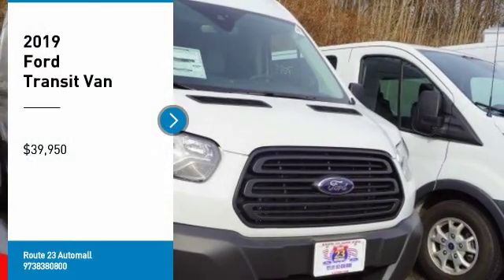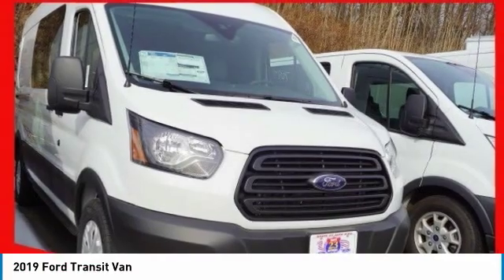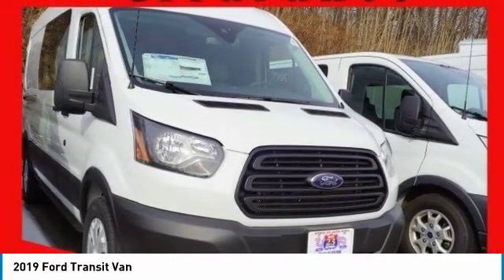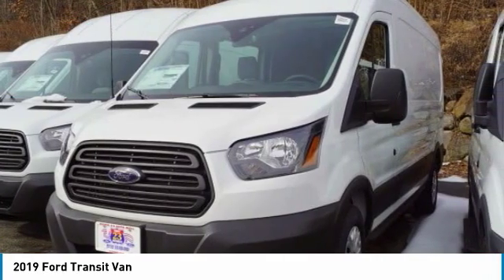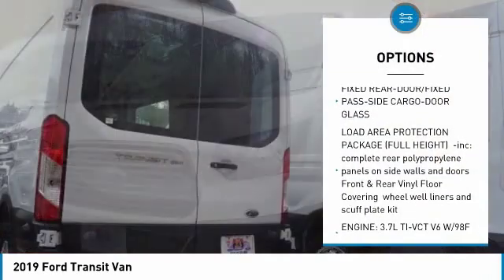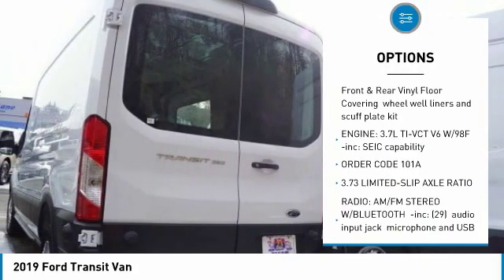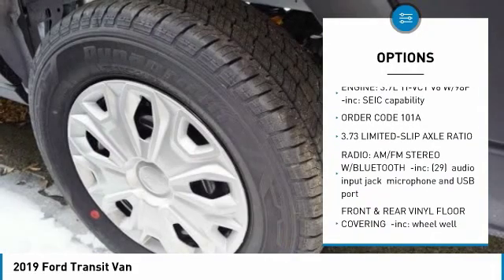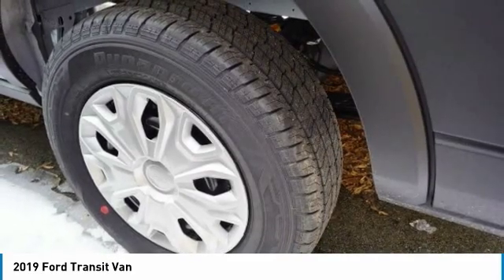2019 Ford Transit Van 59298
2019 FORD TRANSIT VAN Butler, NJ
Stock# 59298

1301 Rt. 23 South

This Ford Transit Van delivers a Flexible V-6 3.7 L/228 engine powering this Automatic transmission. WHEELS: 16  STEEL W/FULL SILVER COVER, TRANSMISSION: 6-SPEED AUTOMATIC W/OD & SELECTSHIFT -inc: auxiliary transmission oil cooler (STD), RADIO: AM/FM STEREO W/BLUETOOTH -inc: (29), audio input jack, microphone and USB port.

*This Ford Transit Van Comes Equipped with These Options *
LOAD AREA PROTECTION PACKAGE (FULL HEIGHT) -inc: complete rear polypropylene panels on side walls and doors, Front & Rear Vinyl Floor Covering, wheel well liners and scuff plate kit , ORDER CODE 101A, FRONT LICENSE PLATE BRACKET, FRONT & REAR VINYL FLOOR COVERING -inc: wheel well liners and scuff plate kit, FIXED REAR-DOOR/FIXED PASS-SIDE CARGO-DOOR GLASS, ENGINE: 3.7L TI-VCT V6 W/98F -inc: SEIC capability, 3.73 LIMITED-SLIP AXLE RATIO, Wheels: 16  Steel w/Black Center Hubcap, Wheels w/Silver Accents, Vinyl Front Bucket Seats.

A short visit to Route 23 Automall located at 1301 Rt. 23 South, Butler, NJ 07405 can get you a tried-and-true Transit Van today!